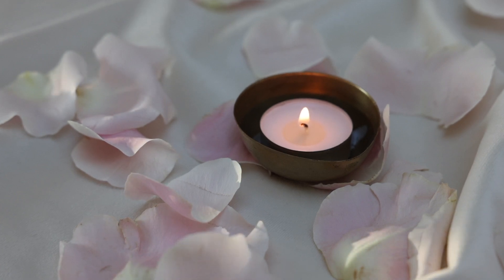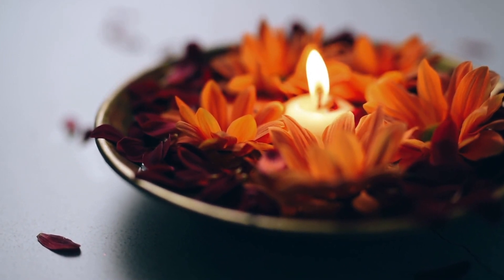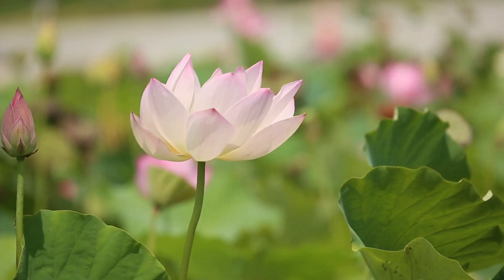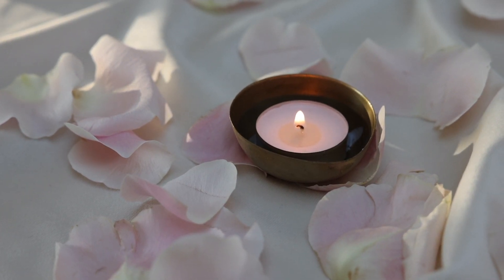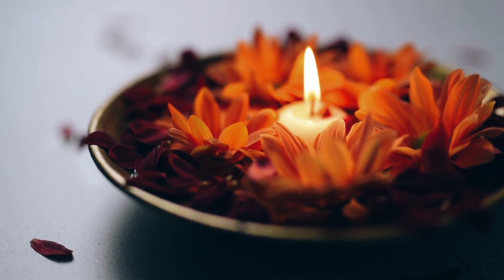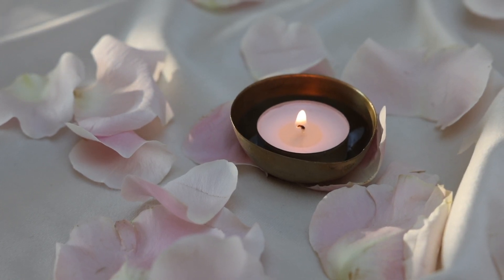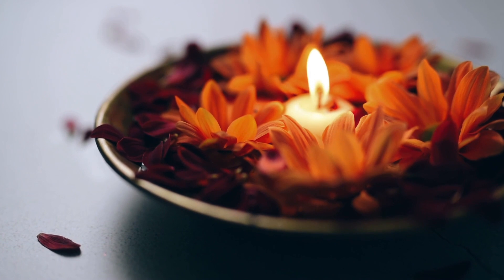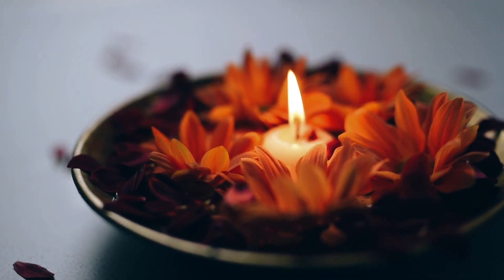Sacral Chakra Guided Meditation: Connect to your Creativity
The sacral chakra is connected to sensuality and creativity.
When this chakra is in balance our relationship with ourselves and the world is in harmony, nurturing and pleasant.

Sacral chakra affirmations:
I enjoy pleasure in all areas of my life.
I am creative being.
I welcome sensuality into my life.
My intuitive senses are awakened.
I allow my creativity to flow through me freely.
I let go of past feelings that no longer serve me.